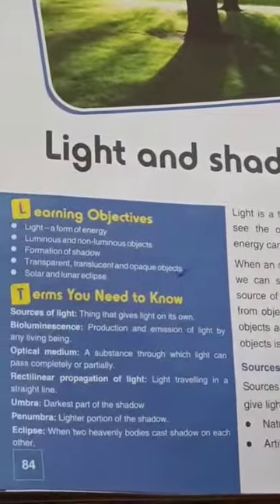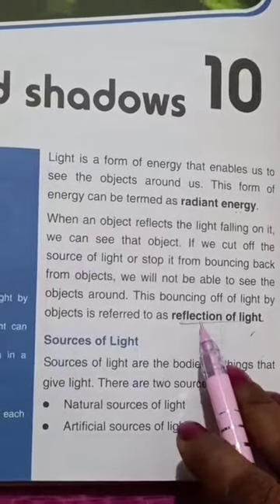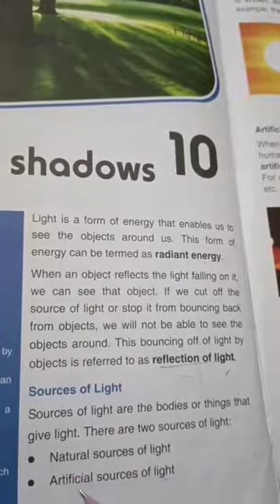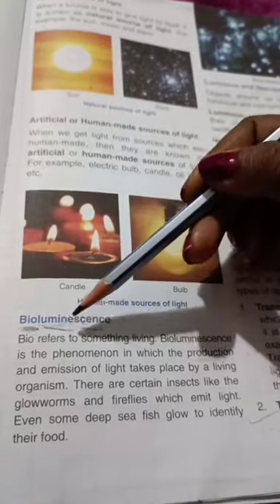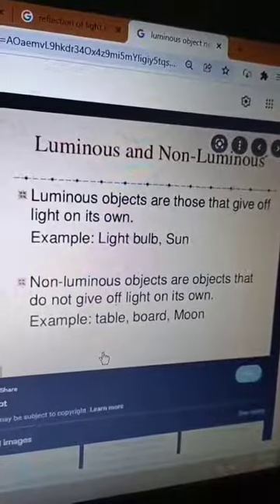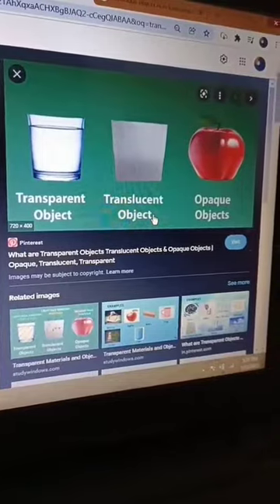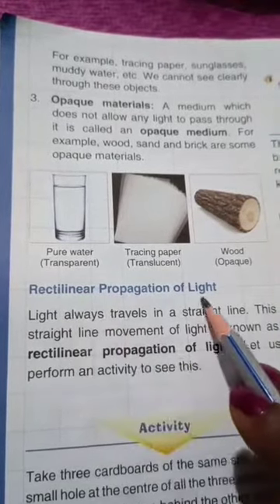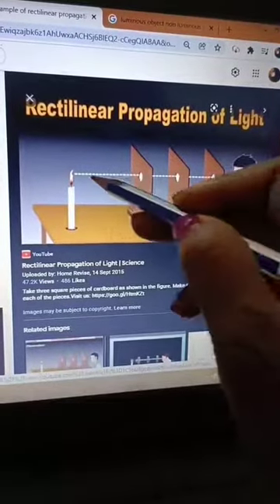Class 5 General Science Chapter 10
y2mate.com - CLASS 5 SUB GSCIENCE CHAPTER 10 LIGHT AND SHADOWS PART 1_1080p.mp4